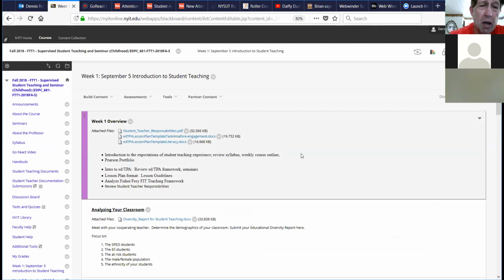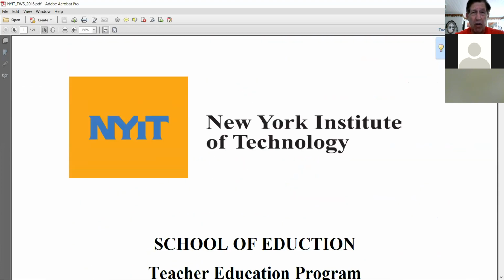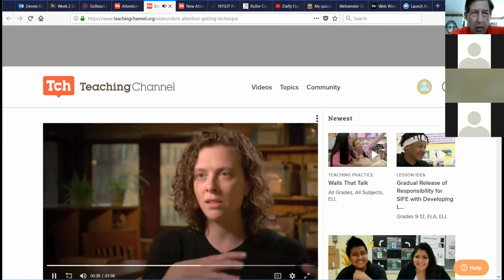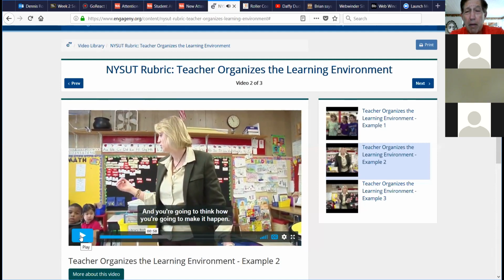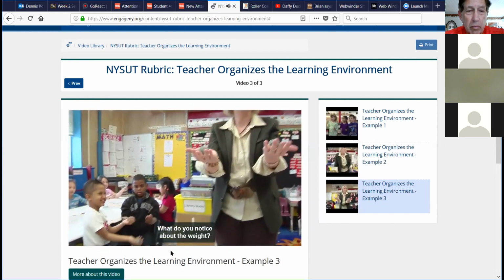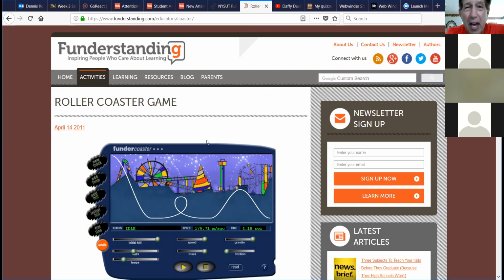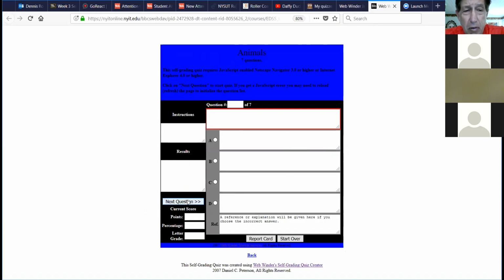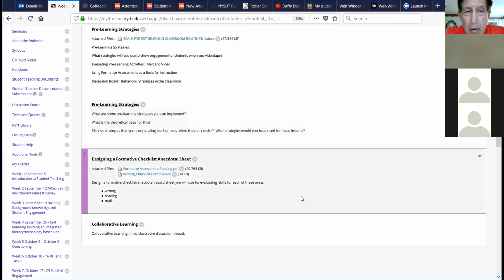Student Teaching Webinar September 6